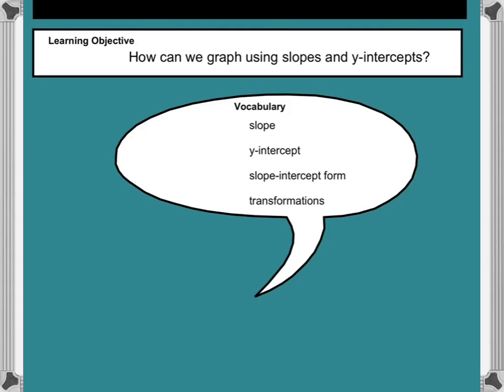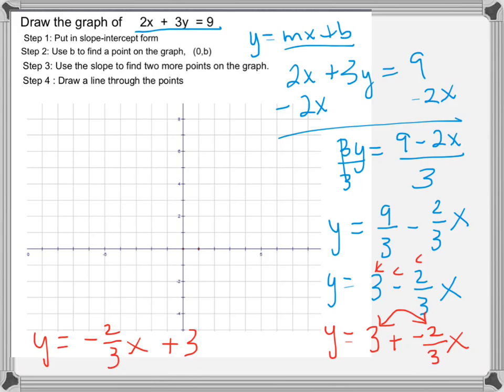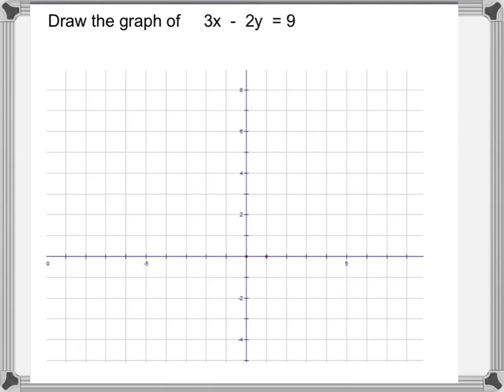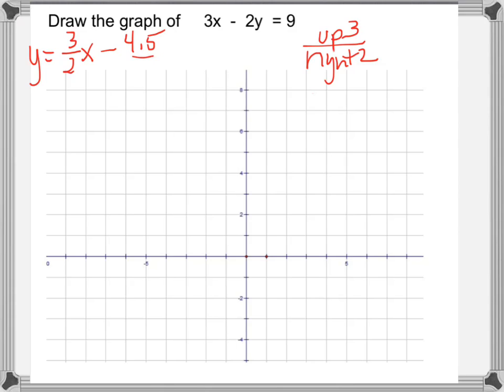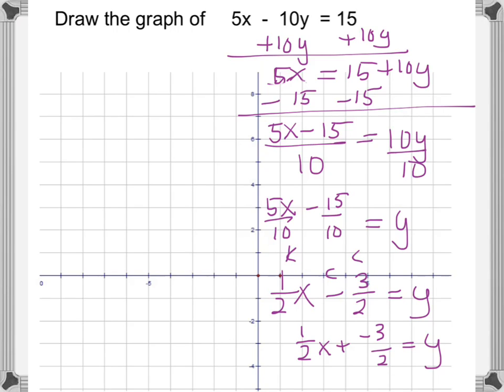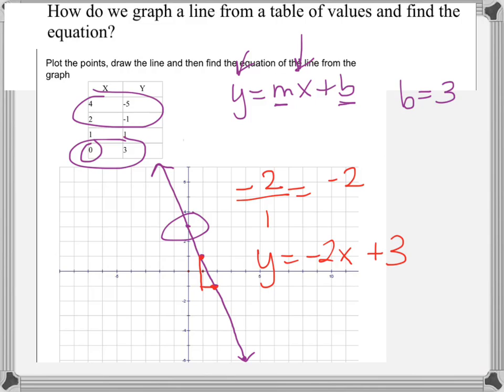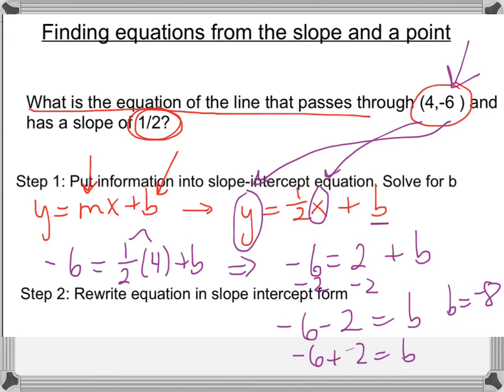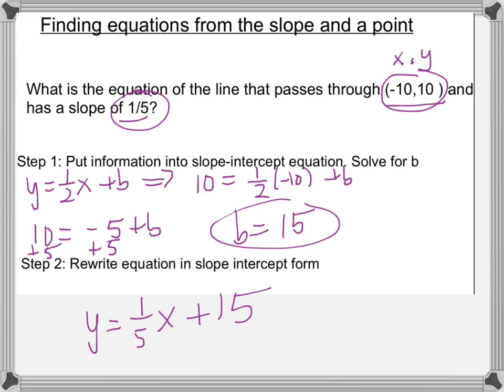Equations and Tables to Graphs